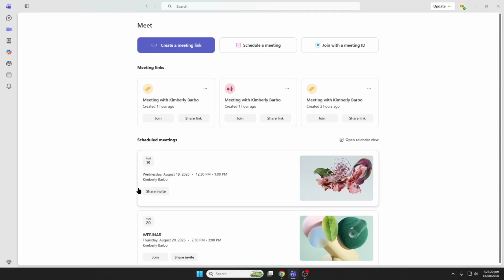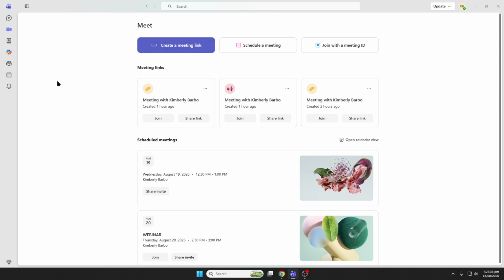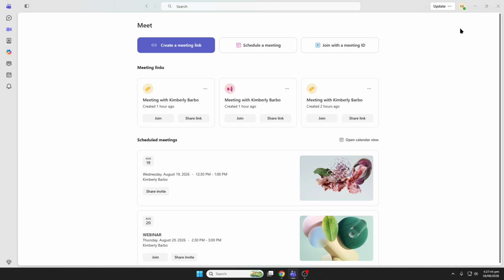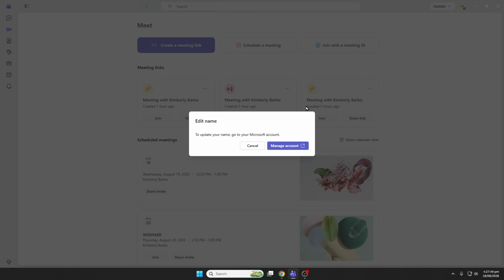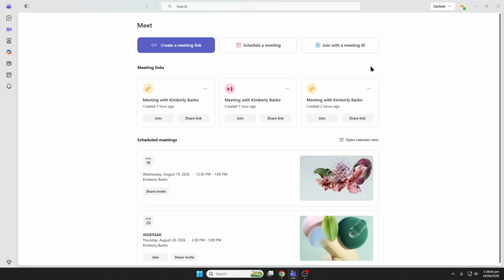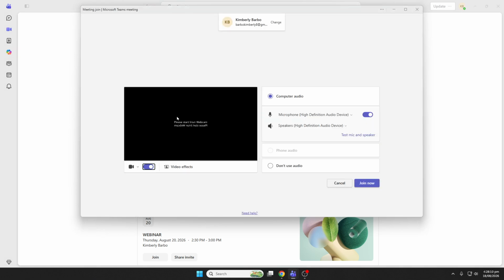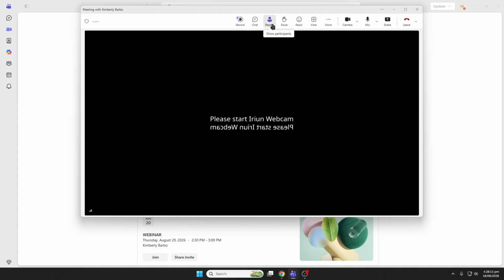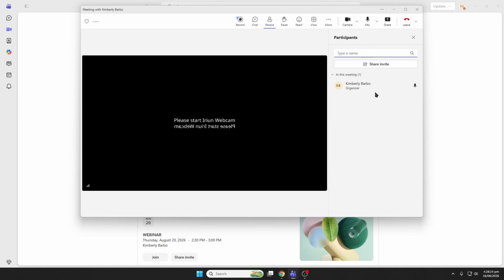How to Change Display Name in Microsoft Teams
Want to change your name in Microsoft Teams? In this step-by-step tutorial, I’ll show you how to change your display name in Microsoft Teams quickly and easily.

Whether you want to update your name because of a spelling mistake, a name change, or simply want your correct name to appear during Teams meetings and chats, this guide will walk you through the process.

In this video, you’ll learn:

How to change your display name in Microsoft Teams
How to edit your name in Microsoft Teams
How to change your Teams profile name
How to update your name before a Teams meeting
How to change your name on Teams for work or school
What to do if you can’t change your Teams display name

Follow along with this easy Microsoft Teams tutorial and make sure your profile shows the correct name.